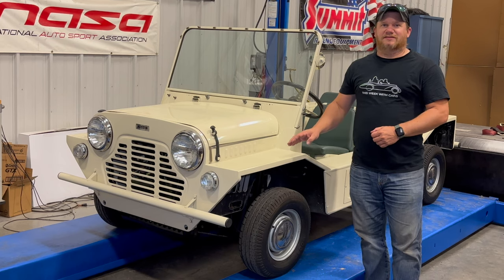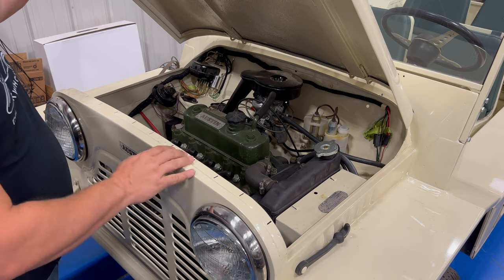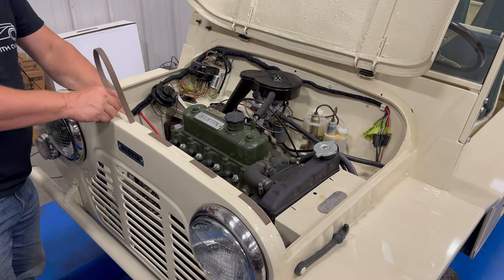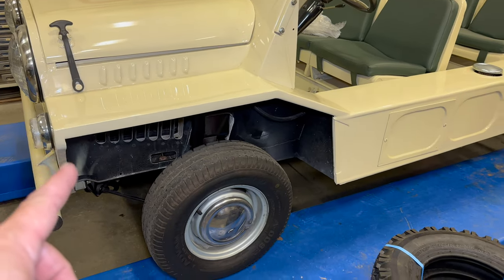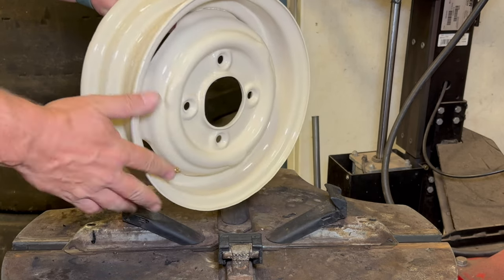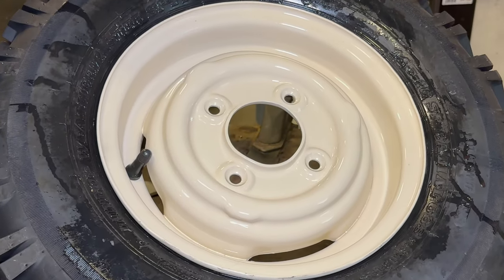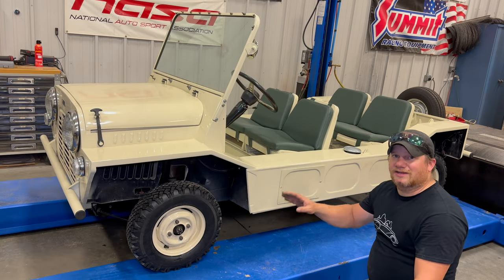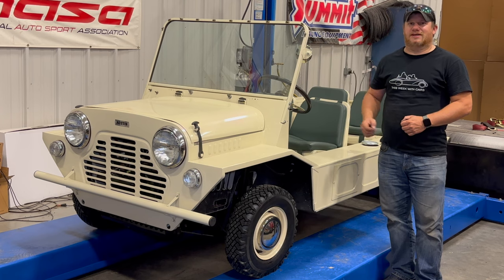Closer to Finishing My 1967 Austin Moke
Today I keep working on restoring my 1967 Austin Moke and fit a set of Dunlop Weathermaster tires.